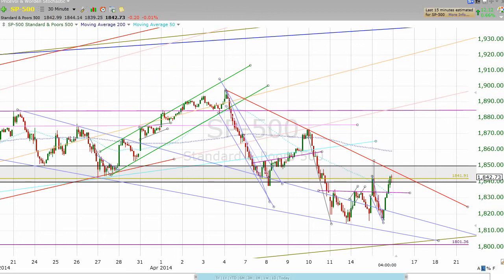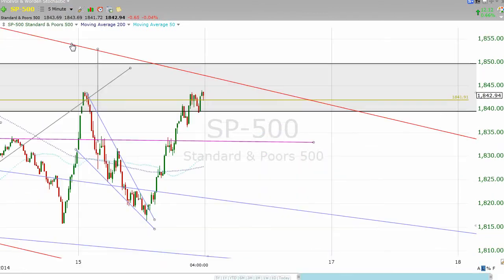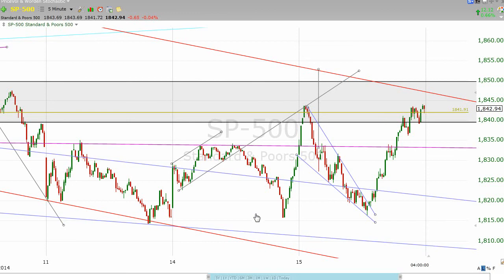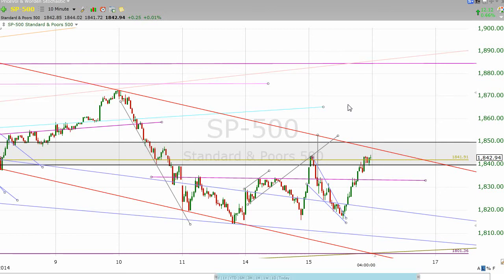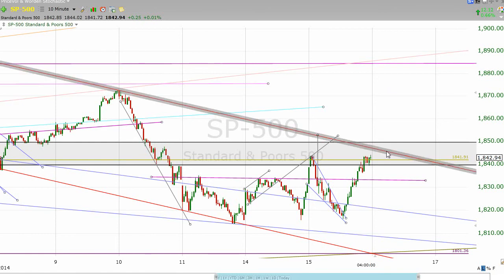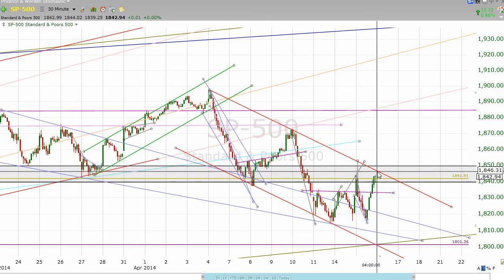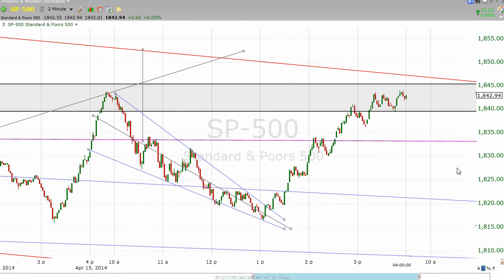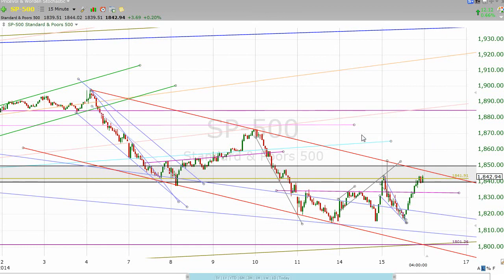S&P 500 Technical Chart Analysis for 4/15/2014